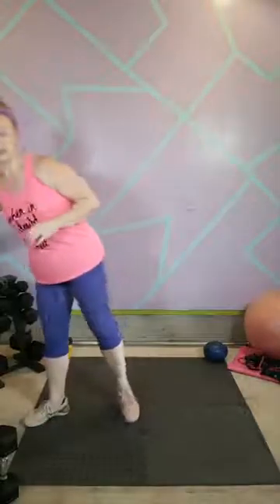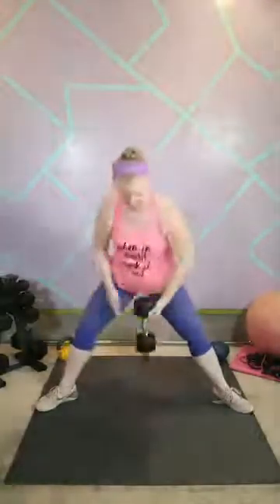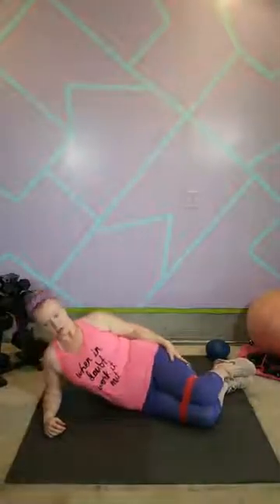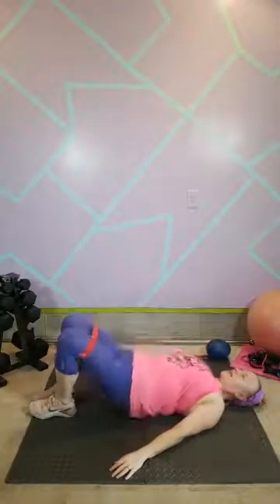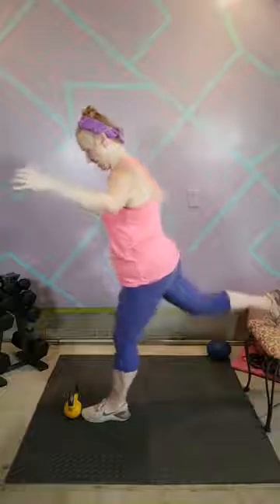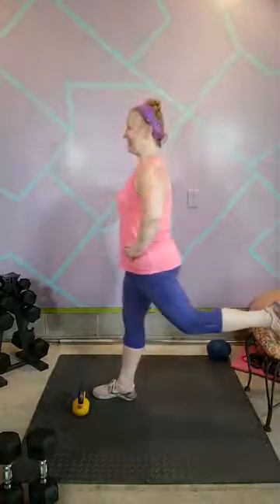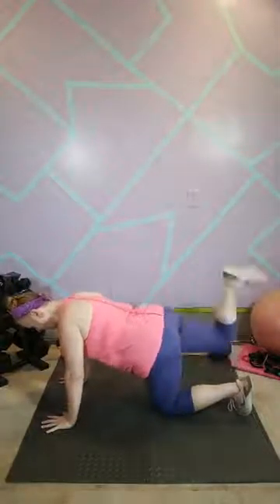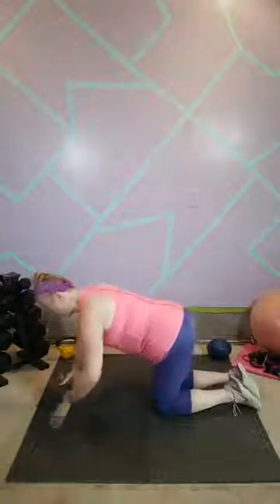Lower Body Burnout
Get ready to dig in and grind it out in this lower body burnout! Intense, targeted work using weights, bands, and body weight to light that lower body up!